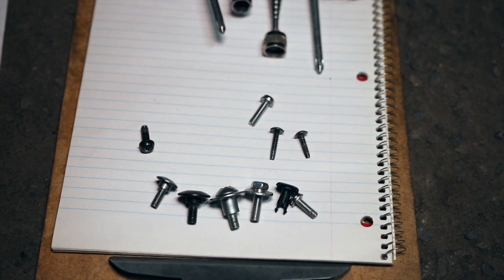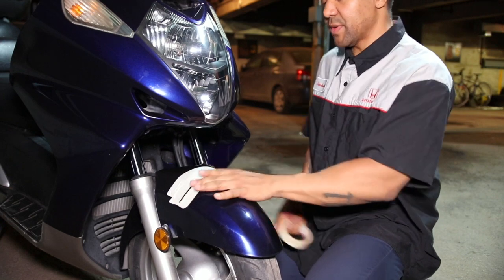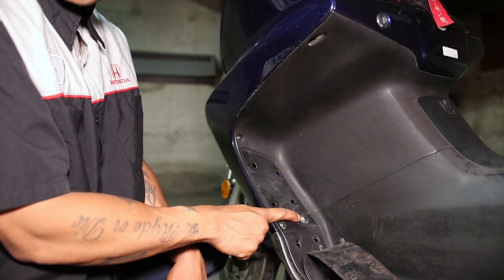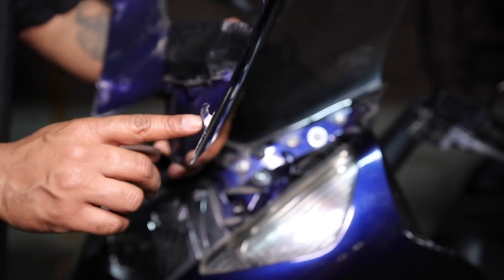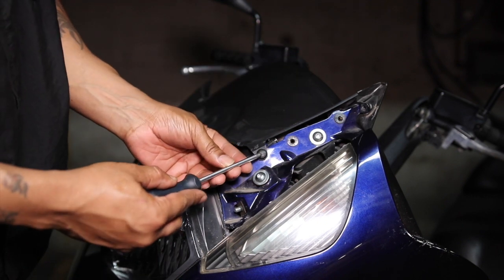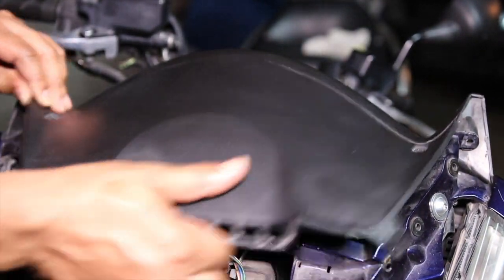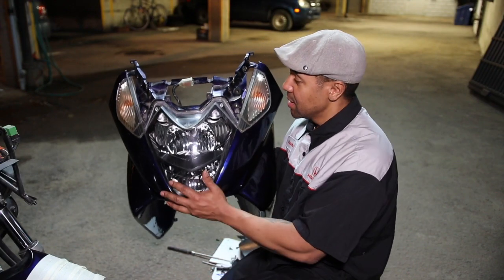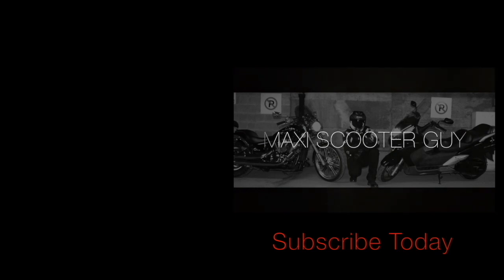Step-by-step Tutorial Honda Silver Wing 600 𝐅𝐀𝐈𝐑𝐈𝐍𝐆 𝐑𝐄𝐌𝐎𝐕𝐀𝐋 (how-to) #134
Step-by-step tutorial removing the front fairing/nose panel/nose cone. How-to remove front fairing off the Honda Silver Wing 600.

For the love of all 2wheeled machines.
Entertaining Vlogs, Informative How-to's and Product Reviews are just some of the Topics I cover on my channel.

Maxi Scooter Guy uploads new videos weekly.*
Ride
Current Motorcycle and Scooter:
2007 Kawasaki Vulcan 900 V900C
2006 Honda Silverwing 600 FSC600

Old ride
2009 Yamaha Zuma 125cc

 Helmet Set-up
*Icon Mainframe Skull Helmet
*Chin Mounted GoPro Hero4 Silver Music edition
*Vidpro XM-G Lavalier lapel Microphone for GoPro

 Editing Set-up
*Macbook Pro (13-inch, Mid 2014) i5 2.6 GHz 8Gb Ram